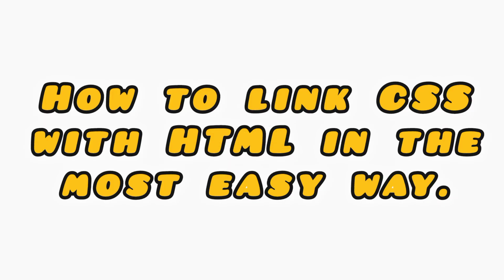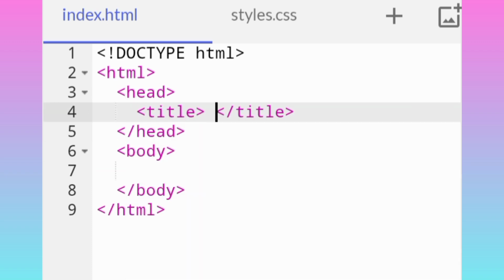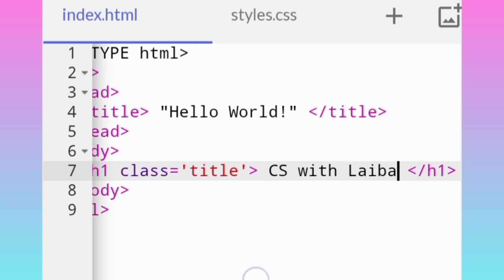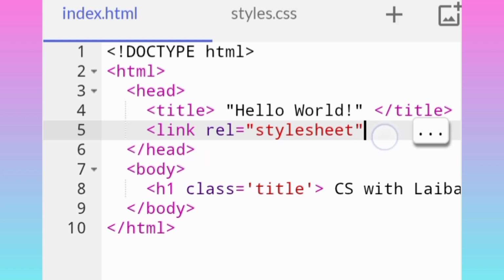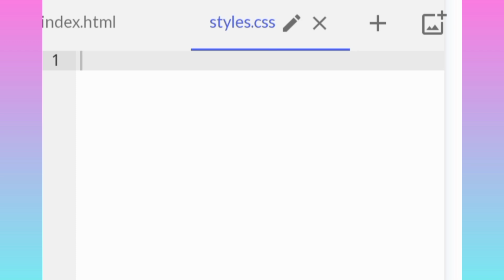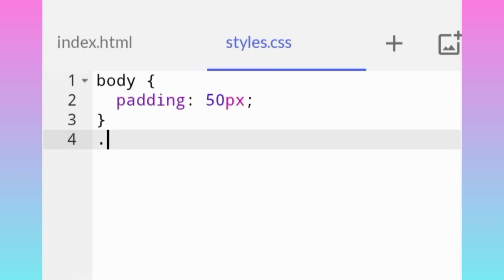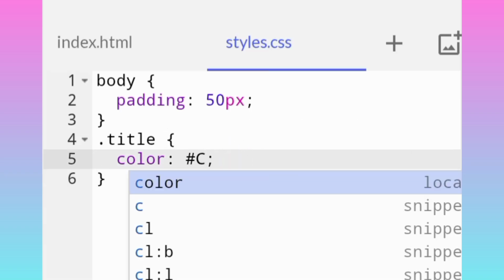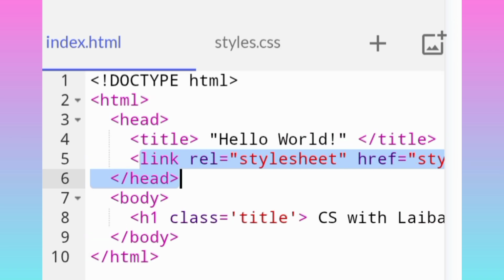How to Link CSS to HTML | Beginner Tutorial ✨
💻 Learn How to Link CSS to HTML in 3 Simple Ways!

In this beginner-friendly tutorial, you'll understand how to connect your HTML file with CSS to style your web pages beautifully.

👨‍💻 Whether you're just starting out in web development or brushing up your basics, this video will help you master CSS linking methods.

📁 Files used in this video:
Add your GitHub or download link here